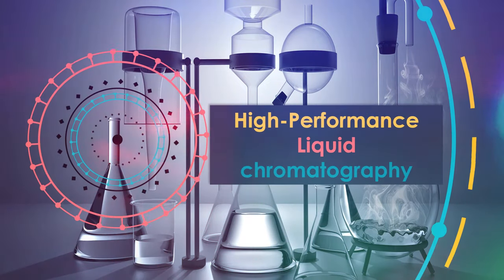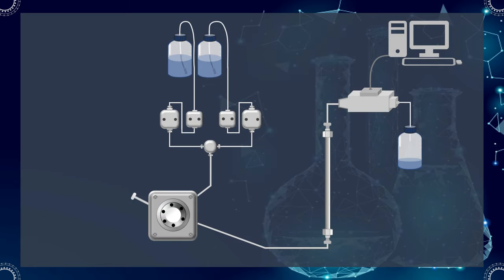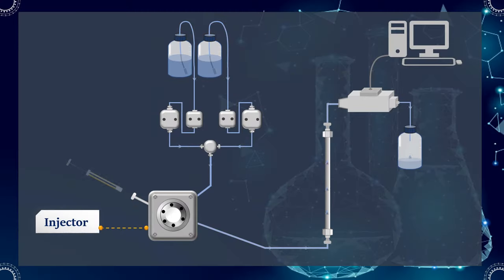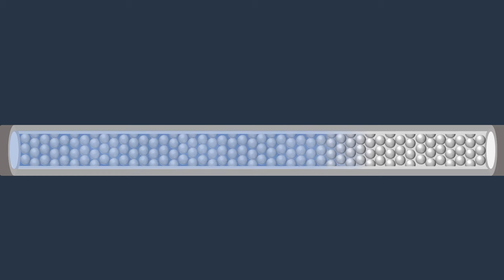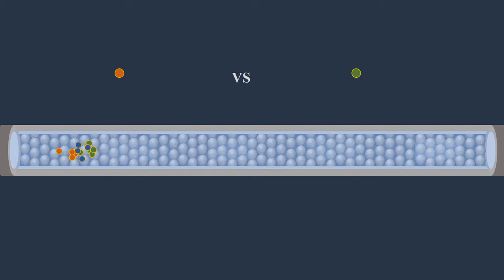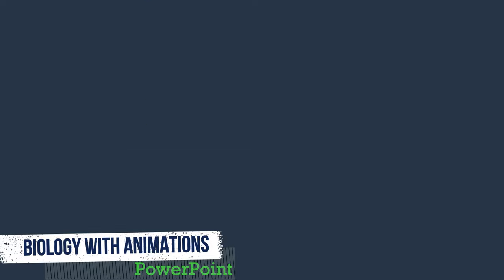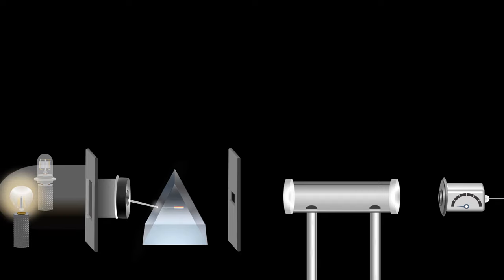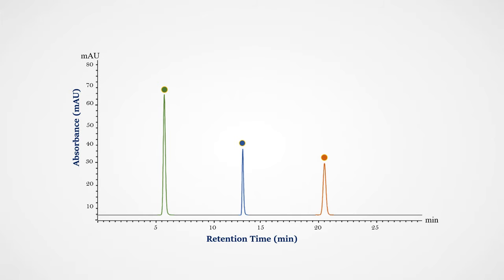High Performance Liquid Chromatography HPLC- UV-VIS Detector Animation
I make animations in biology with PowerPoint, this animation video is about High-performance liquid chromatography, which is a technique in analytical chemistry used to separate, identify, and quantify each component in a mixture.